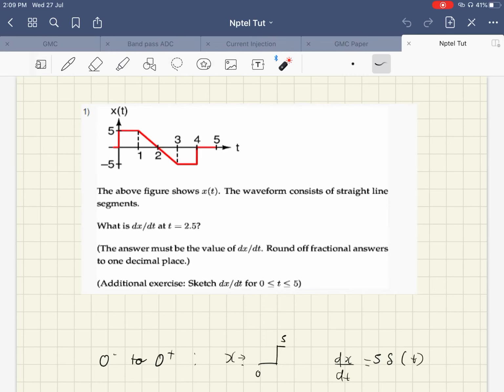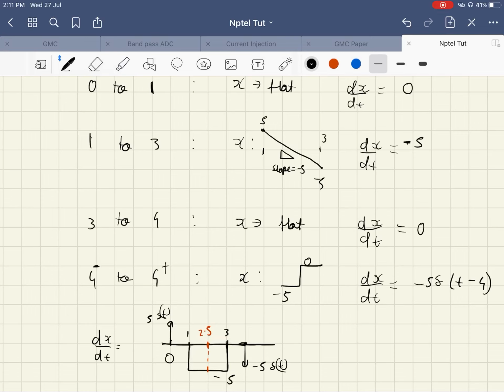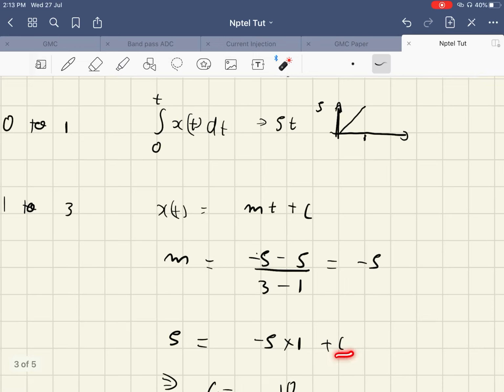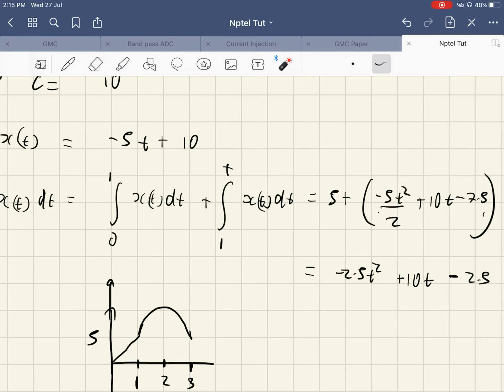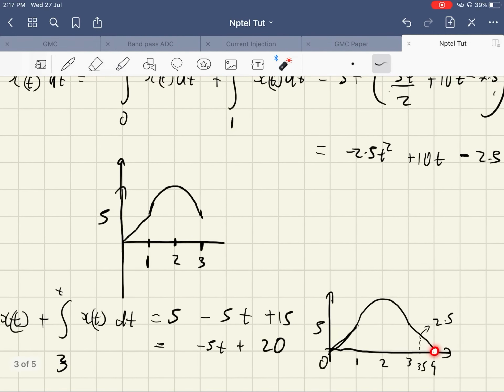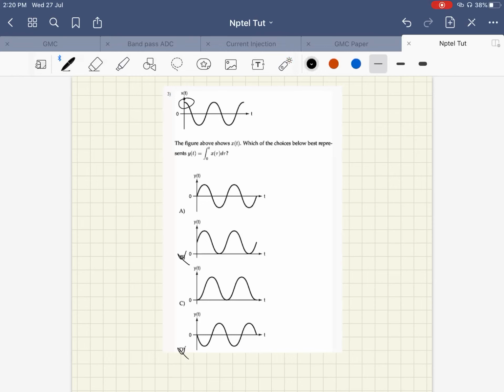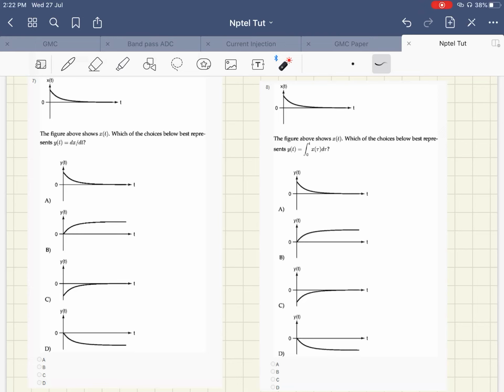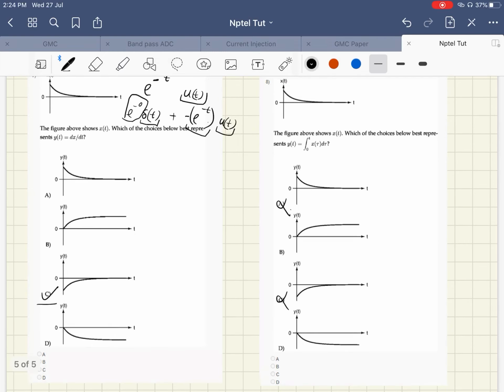Assignment 0: dry run